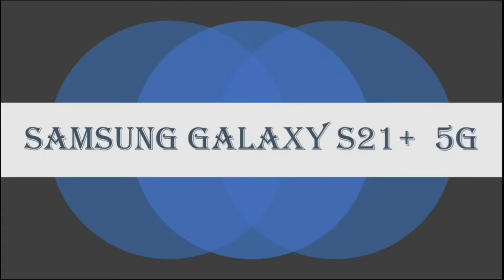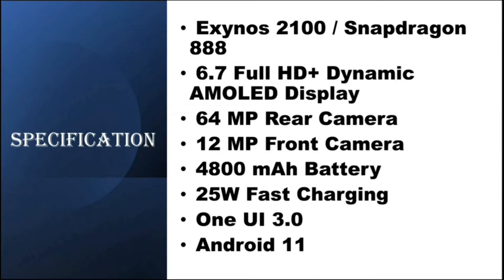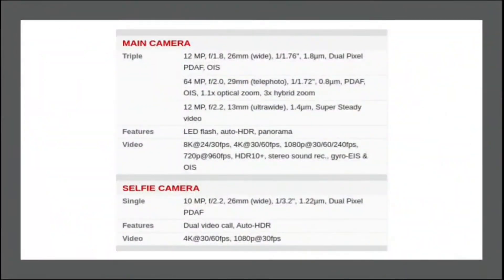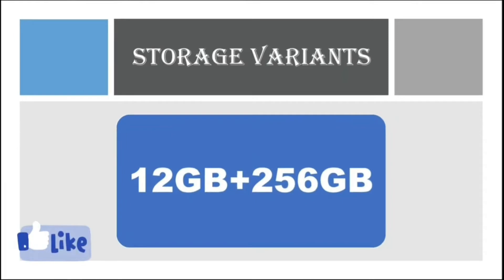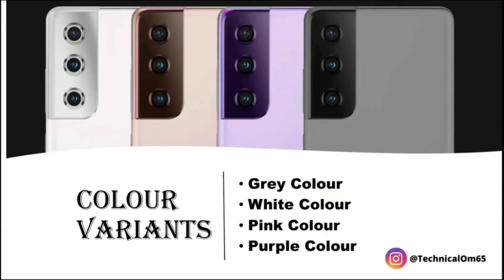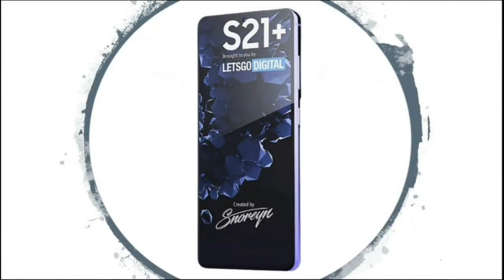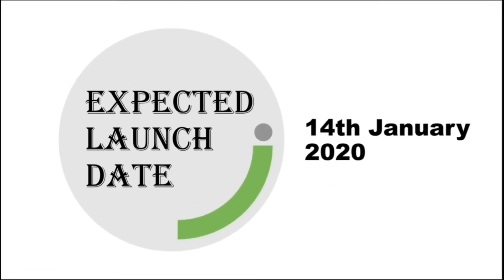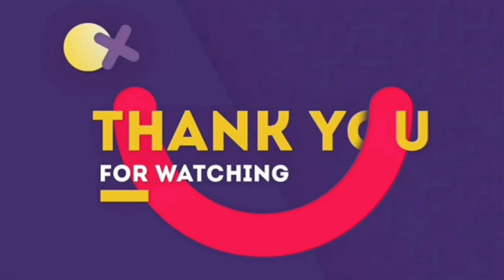Samsung Galaxy S21+ | Full Specification 🔥| Snapdragon 888 🤩| 64MP | India Price | Release Date ⚡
Hello Friends Today I will tell you the Specifications and expected price of Samsung Galaxy S21+

Samsung Galaxy S21+ is another 5G Smartphone by Samsung. Samsung Galaxy S21+ Comes with a new 5G processor Snapdragon 888 . It has a 64 MP Rear Camera and 12 MP Front Camera

Technical Om

Your Questions

1. does Samsung Galaxy S21+ support 5g
2. how to Samsung Galaxy S21+
3. is Samsung Galaxy S21+ launched in India
4. is Samsung Galaxy S21+ 5g
5. is Samsung Galaxy S21+ launched in china
6. is Samsung Galaxy S21+ support 5g
7. is Samsung Galaxy S21+ 5g phone
8. is Samsung Galaxy S21+ waterproof
9. when Samsung Galaxy S21+ launch in India
10. when Samsung Galaxy S21+ will launch in India
11. when Samsung Galaxy S21+ launch
12. when Samsung Galaxy S21+ max launch in India
13. when Samsung Galaxy S21+ launch in china
14. Samsung Galaxy S21+ Unboxing and Review
15. Samsung Galaxy S21+ India Launch Confirm
16. Is IQOO Chinese Brand

Samsung Galaxy S21+ vs Redmi note 9 pro max